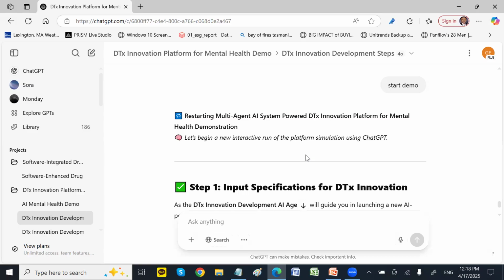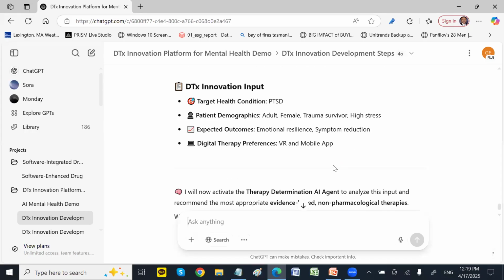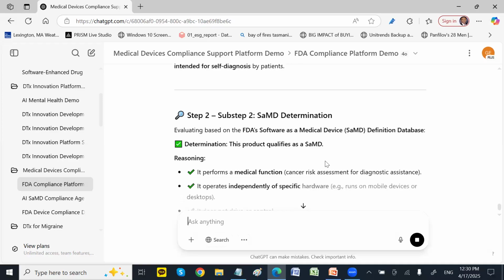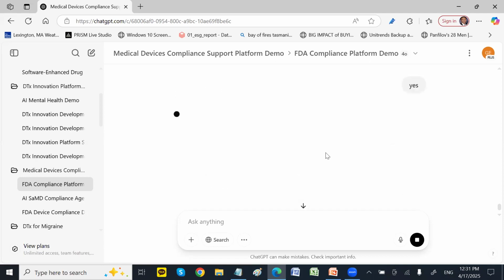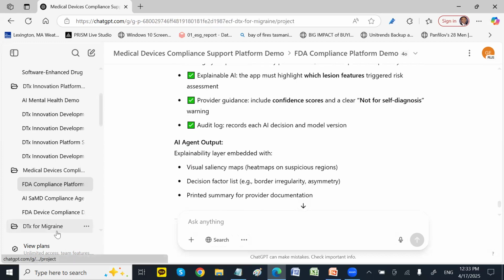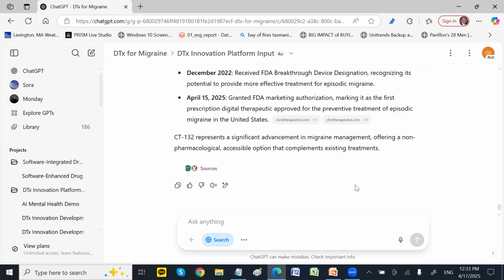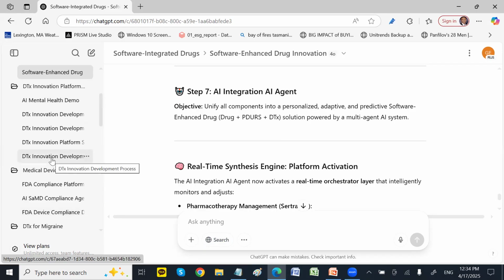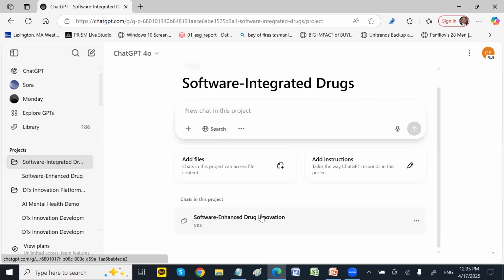AI Agent-Powered Platforms for Healthcare Innovations Live Demo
🚀 Featured AI Agent-Powered Platforms
✅ Concierge Services Platform for Mental Health/Migraine
Intelligent, always-on, and emotionally responsive bridge between patients and providers.
✅ Pre-Treatment Digital Patient Engagement Platform in Mental Health
Autonomous patient onboarding, screening, and matching prior to clinical consultation.
✅ Cognitive Impairment Assessment Platform / Child ADHD & Autism Assessment Platform
Real-time cognitive impairment and child developmental  problems testing, scoring, and recommendations based on validated tools.
✅ Workforce Health & Well-being Platform
AI agent system for continuous employee health tracking, wellness engagement, and burnout prevention.
✅ Healthcare Tourism Platform
AI-guided decision-making for cross-border healthcare access and personalized service planning.
✅ Digital Therapeutics (DTx) Innovation Platform for Mental Health
AI agent framework for DTx innovations design.
✅ Software-Integrated Drug Innovation Platform for Mental Health
Drug-companion software innovation platform for optimizing digital-drug combination therapies.
✅ FDA Medical Devices Compliance Support Platform
Autonomous AI agent for guiding innovators through regulatory pathways and FDA submissions.
✅ Healthcare Apps Evaluation Platform
AI-powered quality and trust assessment of healthcare apps using scientific and regulatory criteria.
✅ Fundraising Platform for AI in Healthcare Startups
AI agent-powered startup–investor matchmaking, due diligence, and fundraising optimization.
✅ Multi-Modal Causal AI Agents Platform for Precision Medicine
Causal AI agents integrating with multi-modal biomedical data) to transform diagnostics, treatment, drug discovery, and drug development.